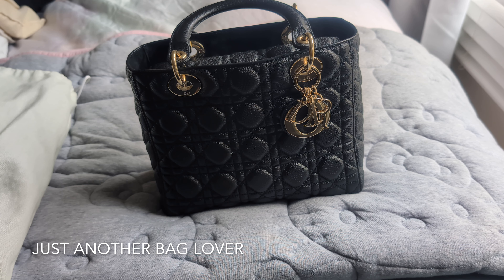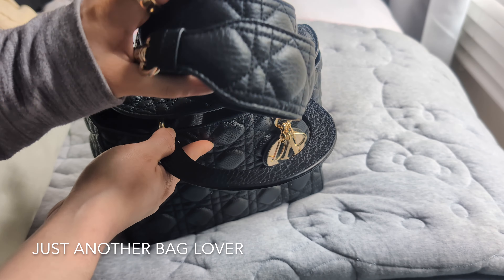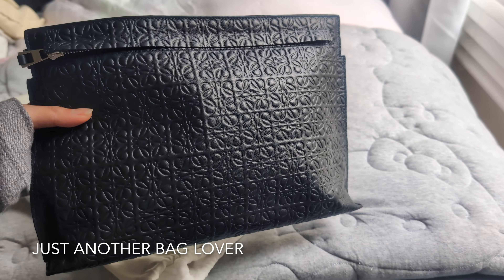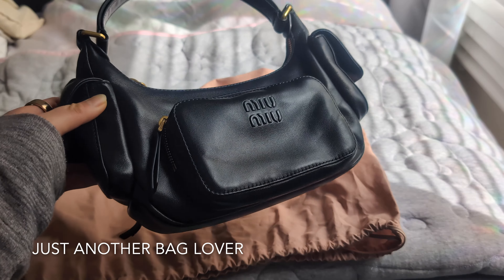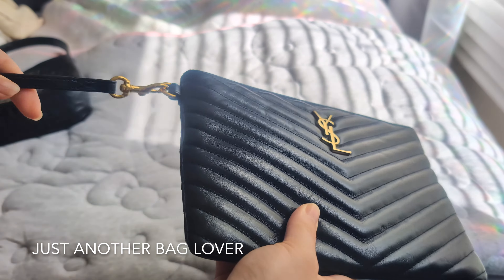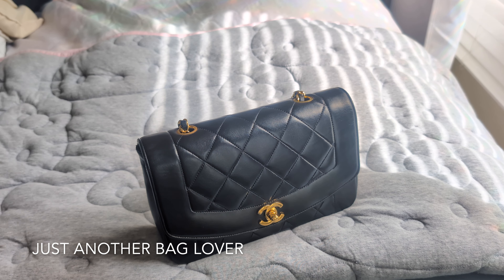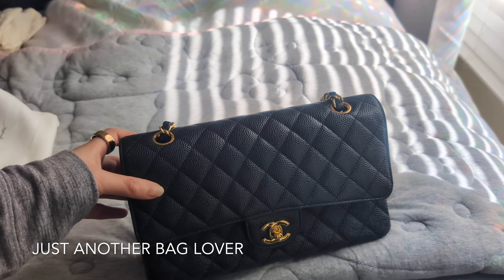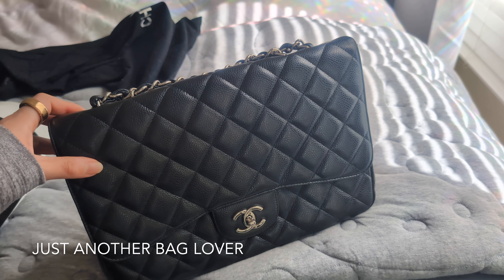2024 Black Designer Handbag Collection: HERMES, CHANEL, LV, DIOR, MIU MIU and more!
Hi all, sharing my updated black designer handbag collection! Xo

Items mentioned (Fashionphile links if available)
Lady Dior Medium Supple Calfskin
Loewe T Pouch
Bottega Veneta Mini Arco
Miu Miu Pocket Bag
Hermes Arcon
Chanel Medium Classic Flap
Chanel Jumbo Single Flap